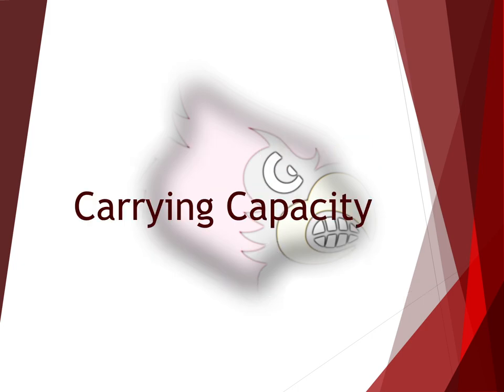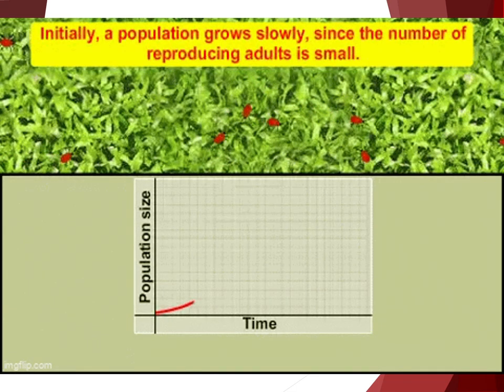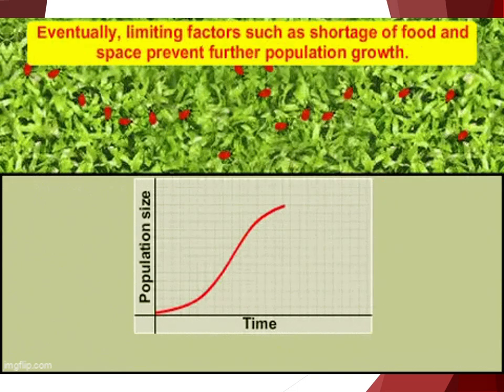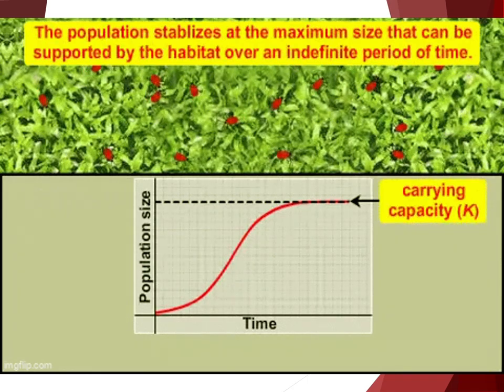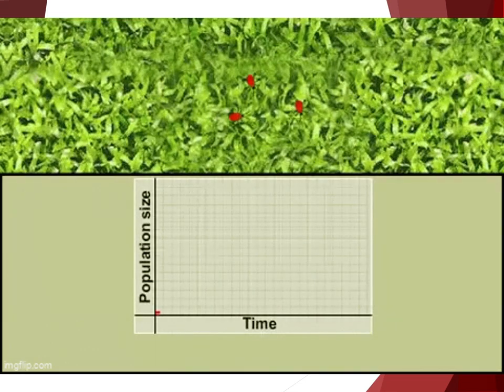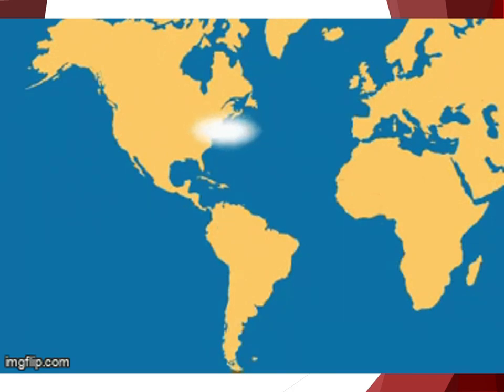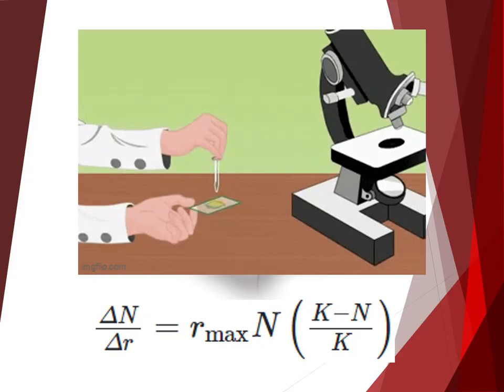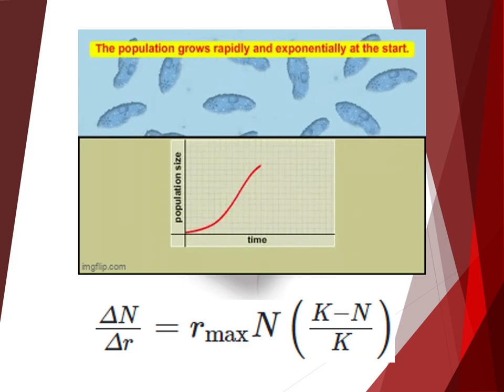LE 1.3.4 How Is Population Growth Affected by Carrying Capacity?